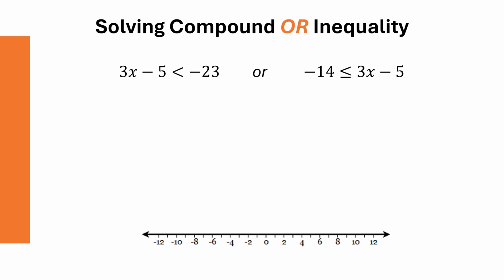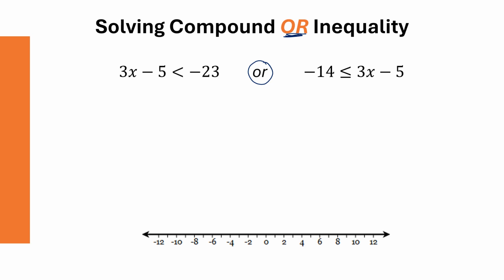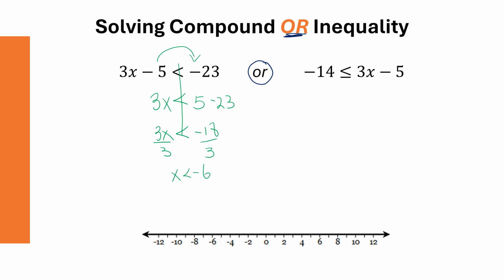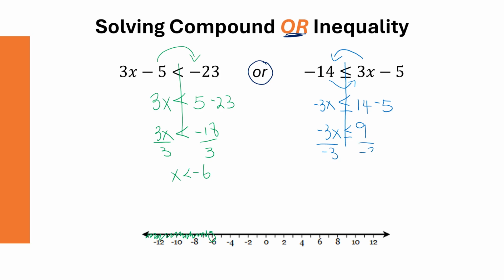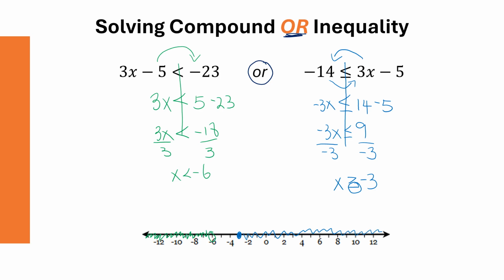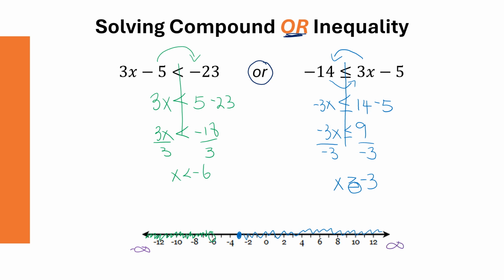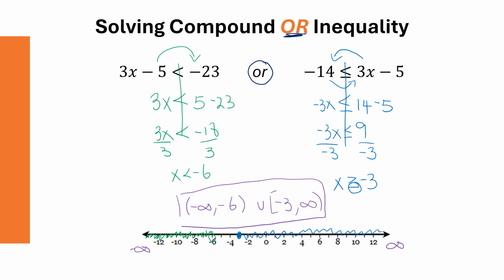How to Compound OR Inequality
This shows you how to solve and graph an OR compound inequality and how to write the solution in interval notation.